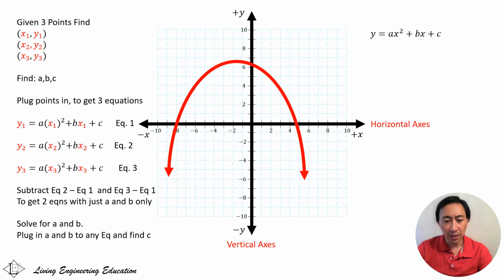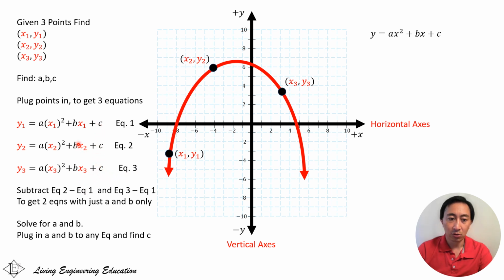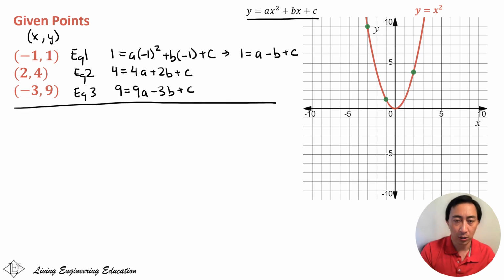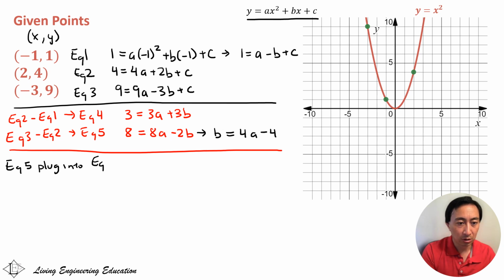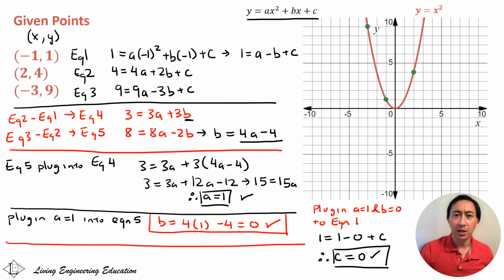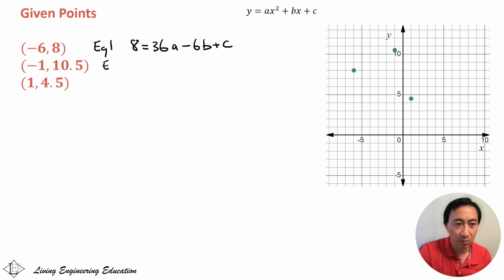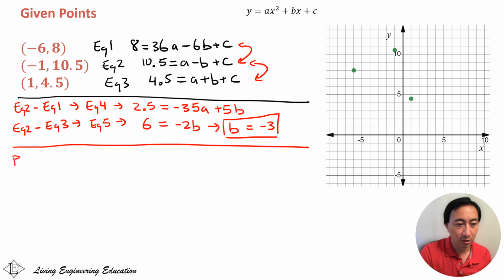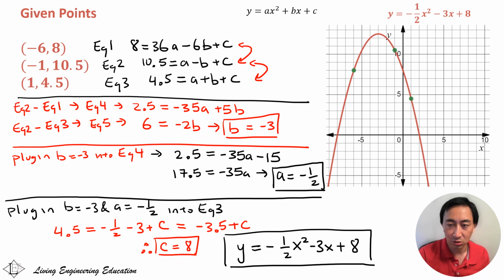Quadratic Equation Part 2 - Find the Quadratic Eqn Given 3 Points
A common question students are asked to solve is to find the quadratic equation when given 3 points. In this video we go over 2 example problems.